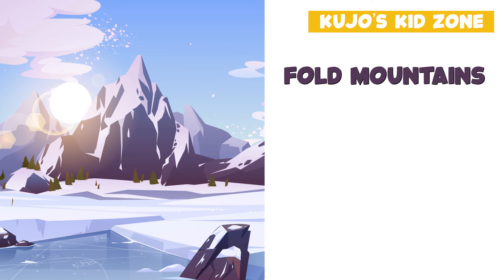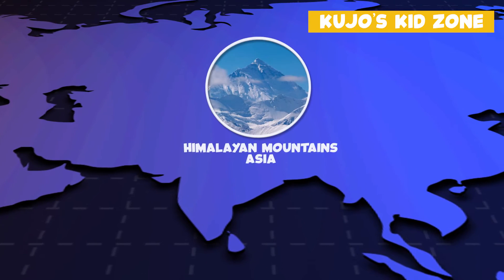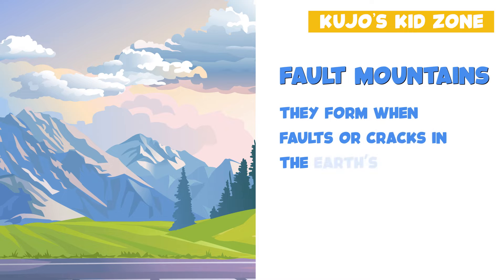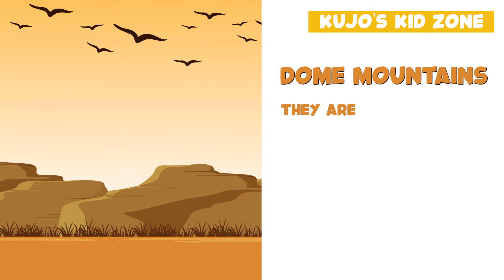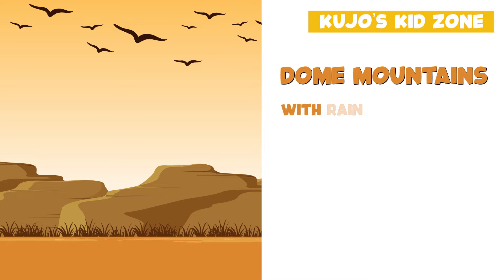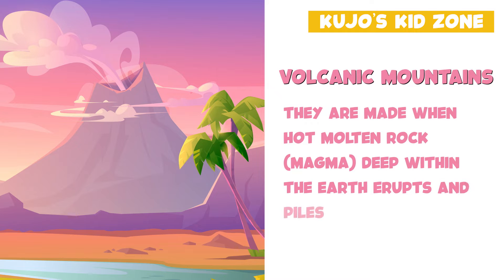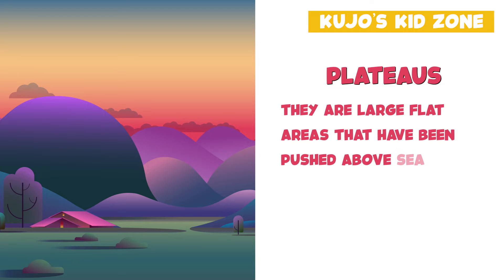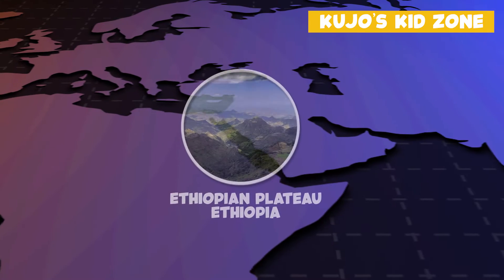How Mountains Are Formed | Kujo's Kid Zone!!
JOIN US! Click here to become a subscriber to Kujo’s Kid Zone!

In this episode of Kujo's Kid Zone, Kujo explains how mountains are formed. And always remember—Be Kind, Be Brave, and most of importantly, Be Yourself!

Send us your video question to . Make sure to record landscape on your phone or camera, test audio and lighting, and children can identify themselves by first name, age, and city/country.